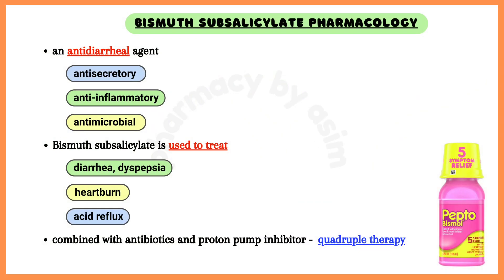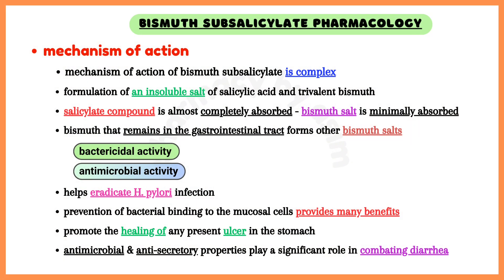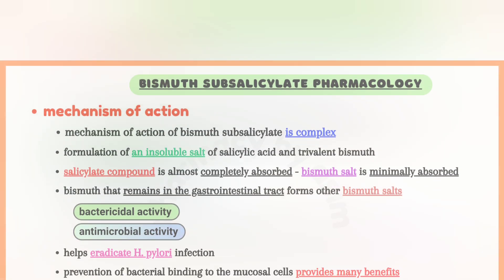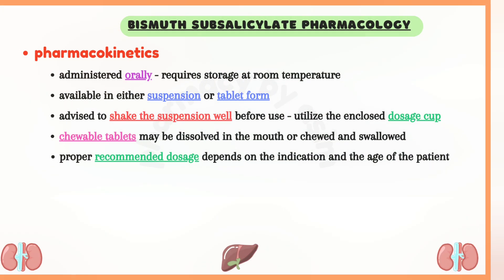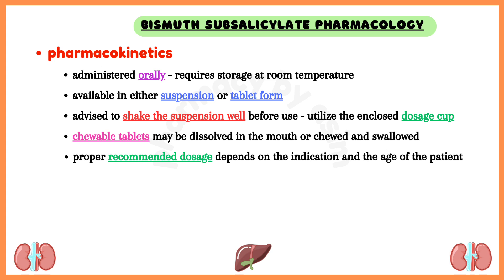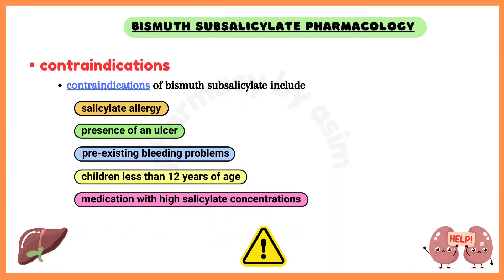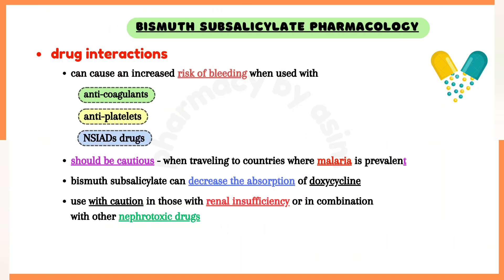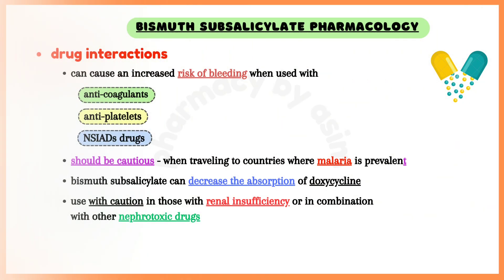Bismuth Subsalicylate (Pepto-Bismol) Explained | Mechanism, Uses & Clinical Pearls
🔹 This video explains Bismuth subsalicylate (Pepto-Bismol) pharmacology, including its mechanism of action, clinical uses, side effects, contraindications, and drug interactions—made easy for quick revision.

Ideal for pharmacy and medical students studying GI drugs and clinical pharmacology.

💊 Bismuth subsalicylate is a GI agent with antimicrobial, anti-inflammatory, and antisecretory properties. It binds bacterial enterotoxins and reduces intestinal secretion and inflammation.

It is commonly used for:
✔ Acute diarrhea and traveler’s diarrhea
✔ Dyspepsia and GI discomfort
✔ Part of H. pylori eradication regimens

🔑 Key Clinical & Exam Pearls
✔ Mechanism of action (bismuth + salicylate effects)
✔ Black tongue and black stools (harmless & reversible)
✔ Risk of salicylate toxicity with overdose or chronic use
✔ Contraindicated in pregnancy and children (Reye’s syndrome)
✔ Increased bleeding risk with warfarin and other anticoagulants

This video is useful for:
📌 Pharmacy students
📌 Medical students
📌 GI pharmacology revision
📌 Clinical pharmacology basics

⏱ Chapters
0:00 – Bismuth subsalicylate overview
0:27 – Mechanism of action
1:32 – Pharmacokinetics
2:05 – Adverse effects
2:37 – Contraindications
3:03 – Drug interactions